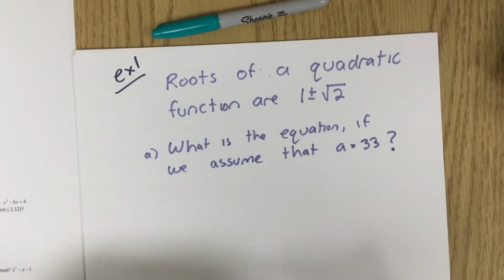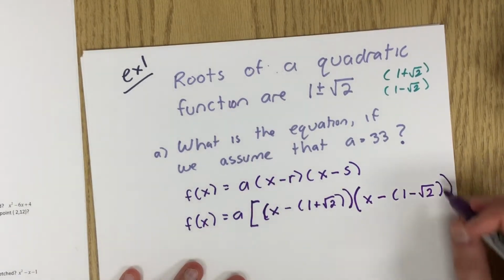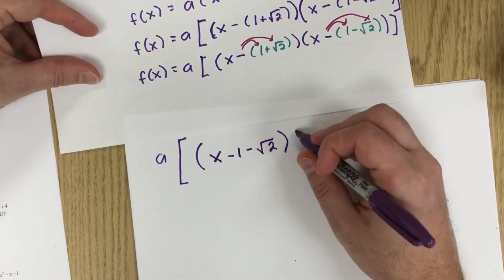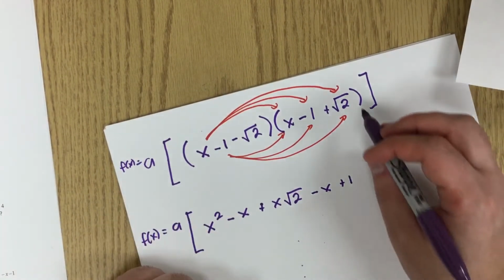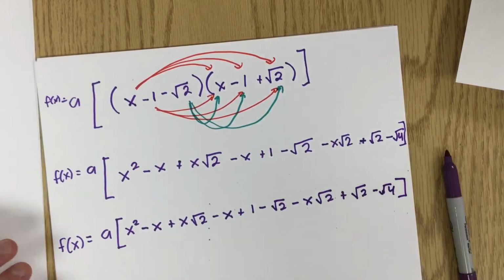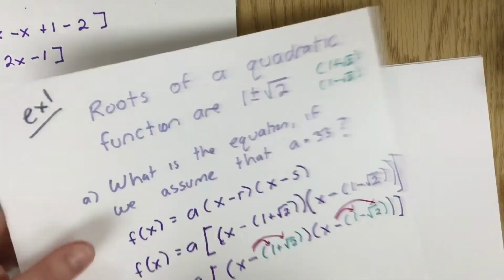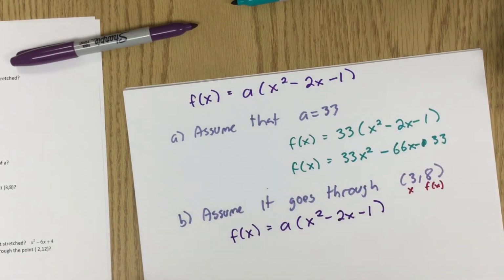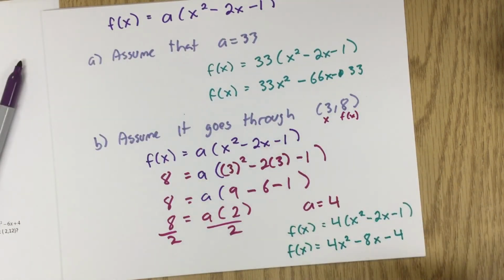Equations from radical roots part 3/4